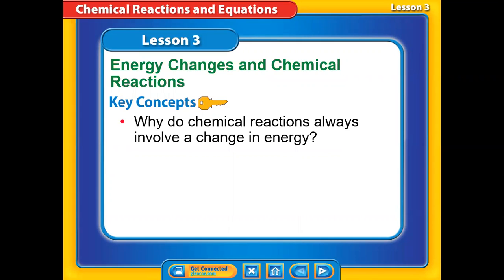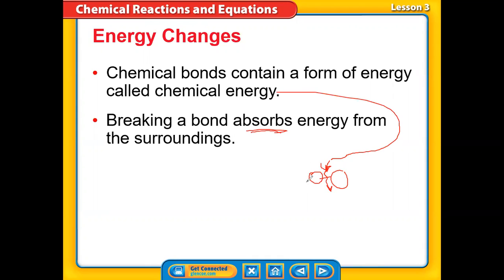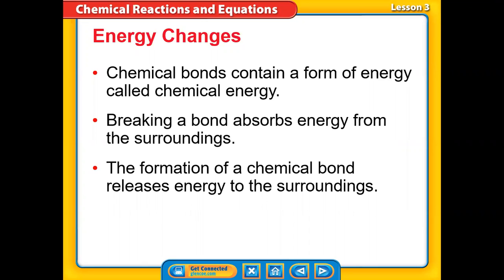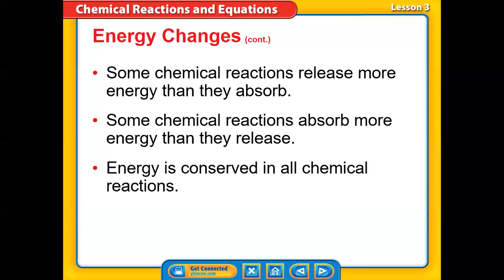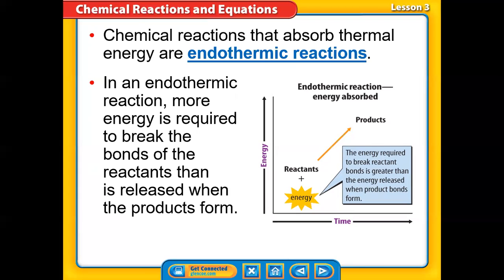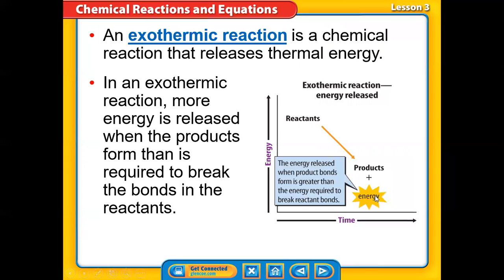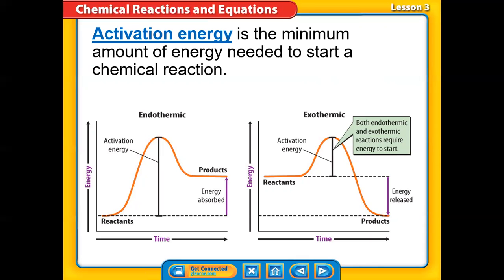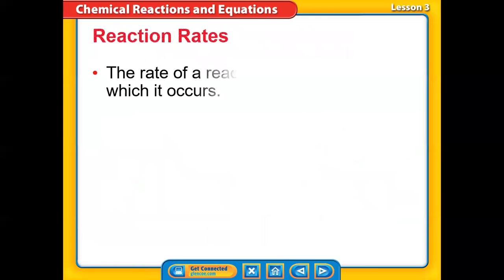science g8 ch 12 lesson 3 part 1 22 2 2021